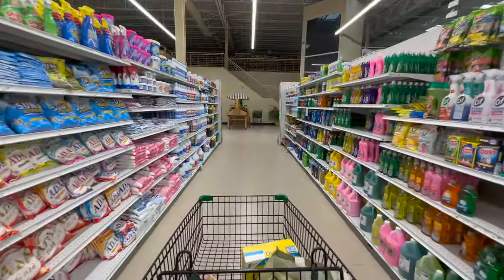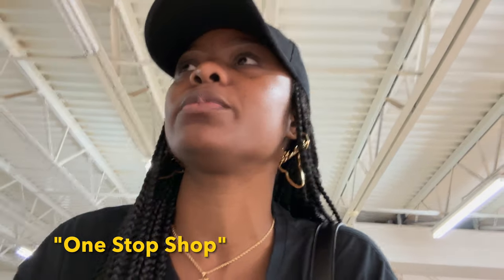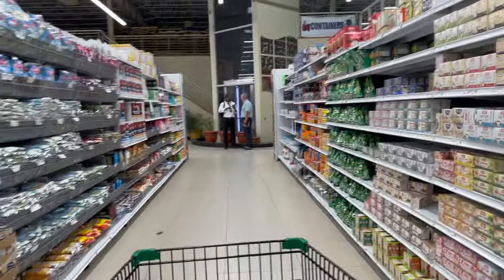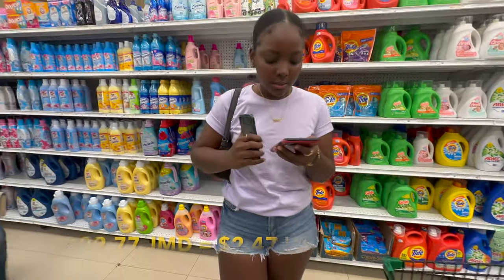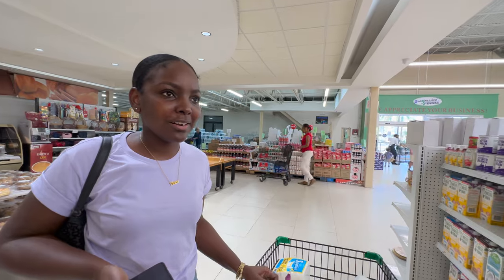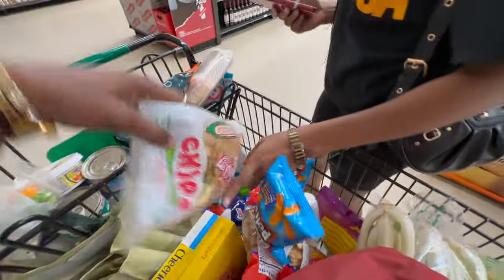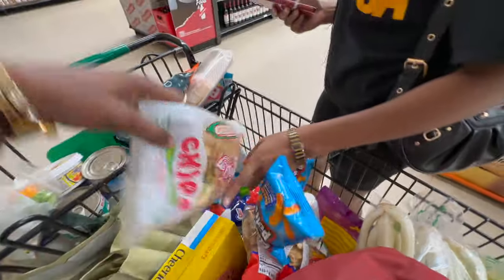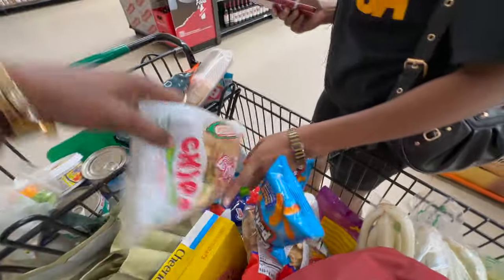PT. 1 COST OF LIVING IN JAMAICA: GROCERY SHOPPING| Jamaica Diaries EP. 7| Kayy Moodie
On this episode of My Jamaica Diaries we go grocery shopping in Montego Bay, Jamaica to see the cost of living here in 2023!